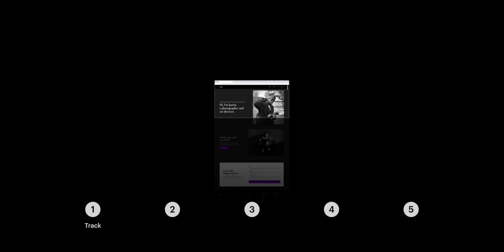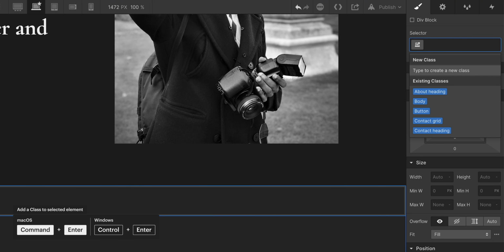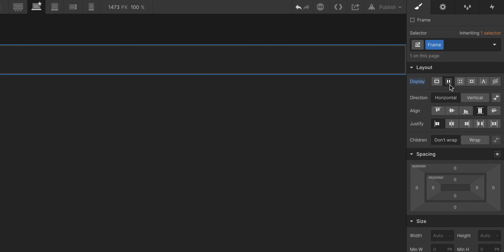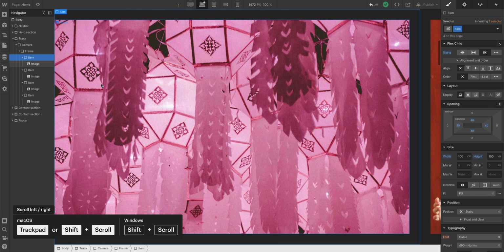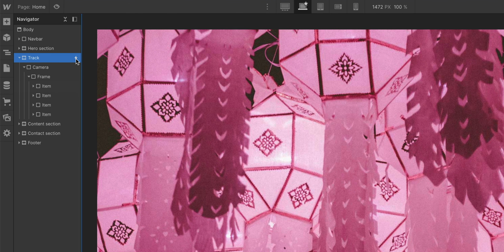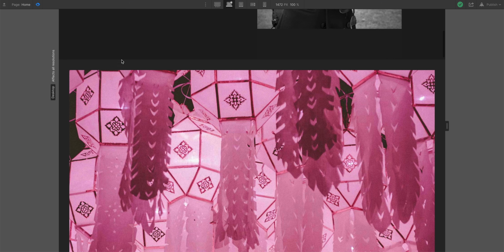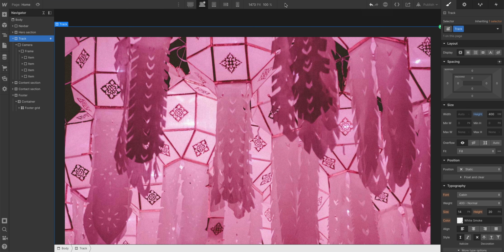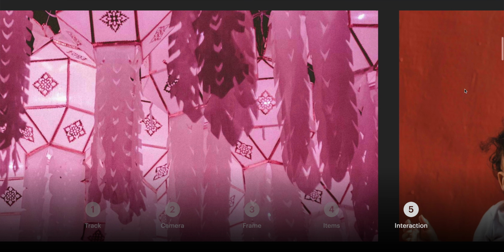Advanced interactions: Horizontal scroll in Webflow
As previously seen on Apple's iPad page, horizontal scrolling fully engages visitors by using a unique interaction that changes their scrolling experience from vertical to right to left. Scrolling can also be achieved using the up and down arrow keys (spacebar for just scrolling down).

But, here’s the secret — it’s not horizontal scrolling. It’s vertical scrolling with an interaction that moves elements in our viewport as we scroll through our project. There are five parts to a horizontal scroll effect: the track (this holds everything and serves as the trigger for the horizontal movement interaction), the camera (which is positioned sticky to the viewport as the content scroll through), the frame (which holds all of our content and aligns them horizontally), the content, and the interaction.

In this lesson, we'll teach you how to make a horizontal scrolling interaction with these steps:

00:00 — Introduction
00:52 — Create the “Track” Section
01:33 — Set up the “Camera” Div block
02:40 — Structure the “Frame” Div block
03:25 — Add items
05:05 — Configure the interaction
07:50 — Configure the interaction on tablet and mobile devices for accessibility
09:24 — Recap